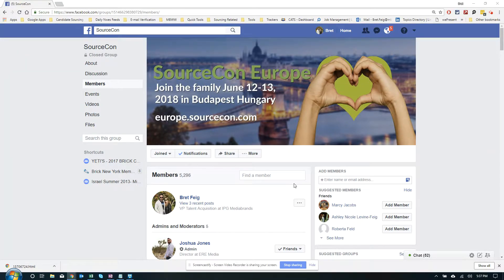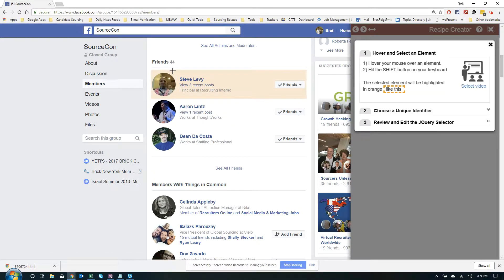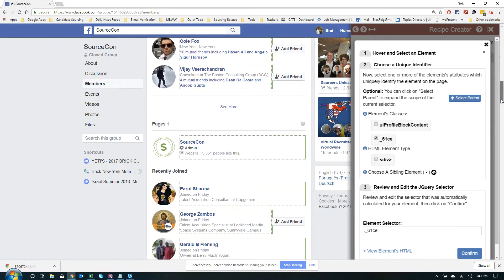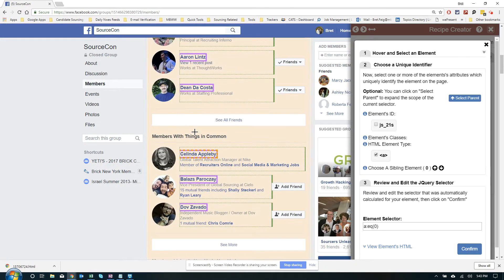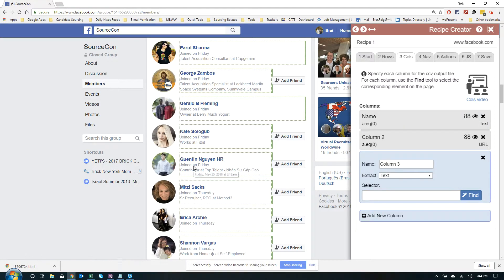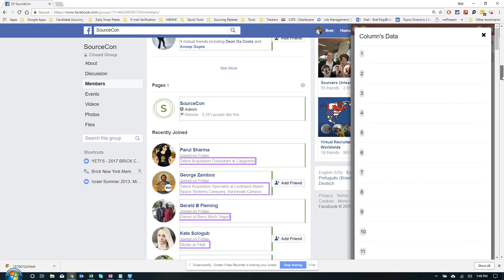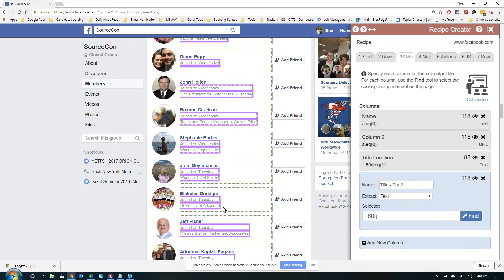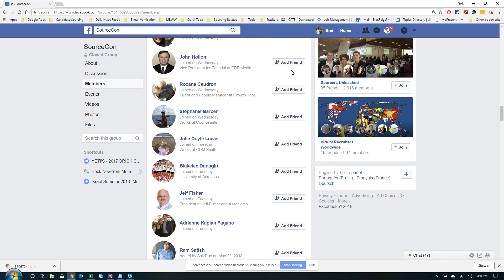UnTECH - Video 2 - Scraping FB Group Members /w DataMiner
Step by Step tutorial on using DataMiner to scrape the members of a FB Group.  Excellent content if you're just getting started with scraping and need a little more explanation.